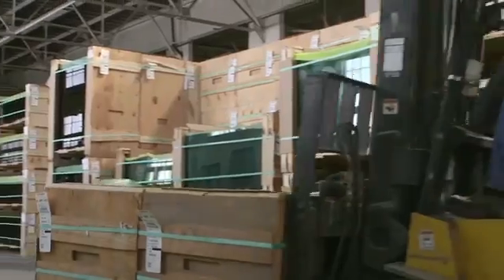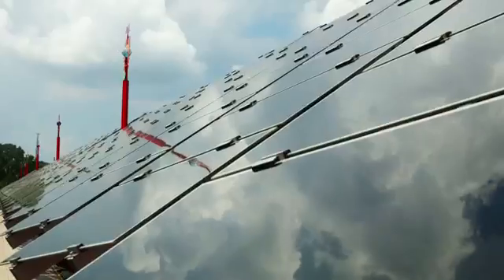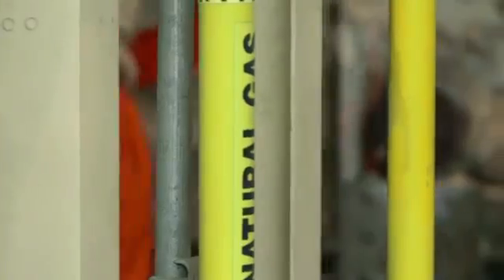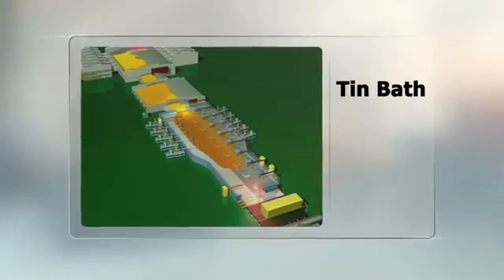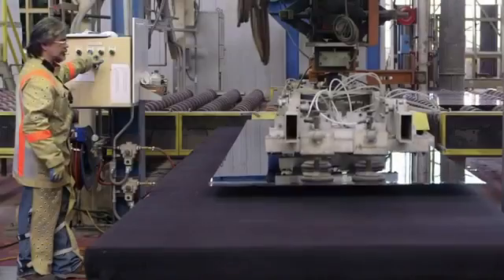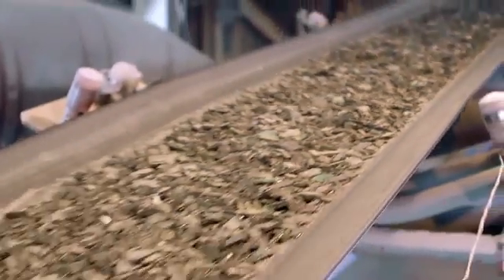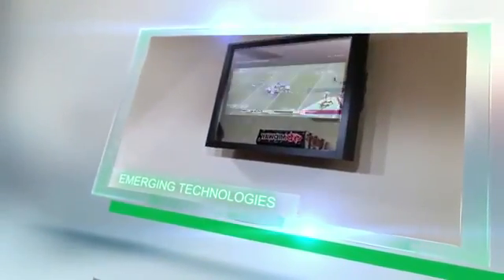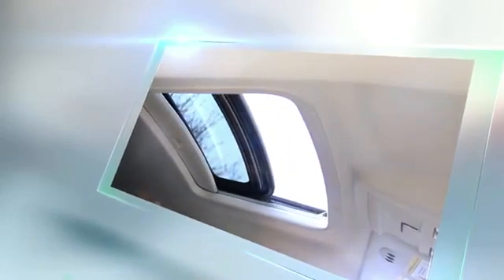Pilkington Float Glass Process